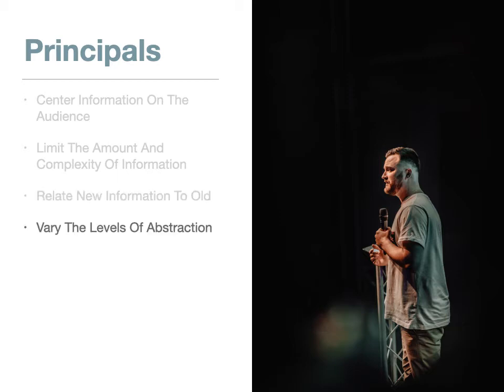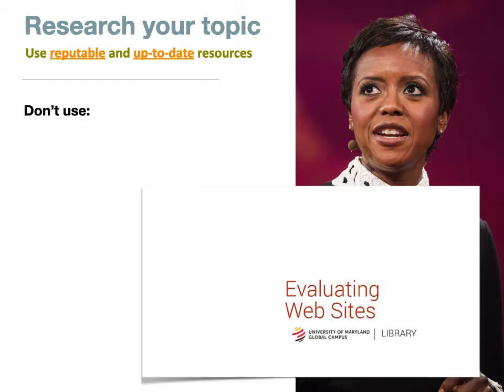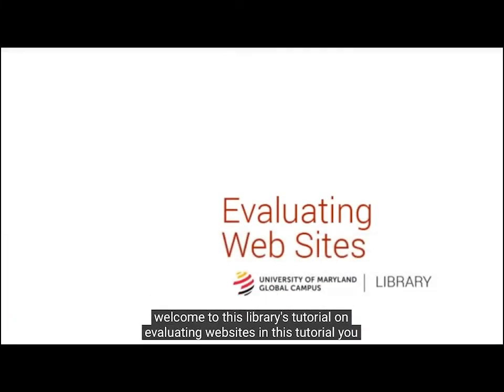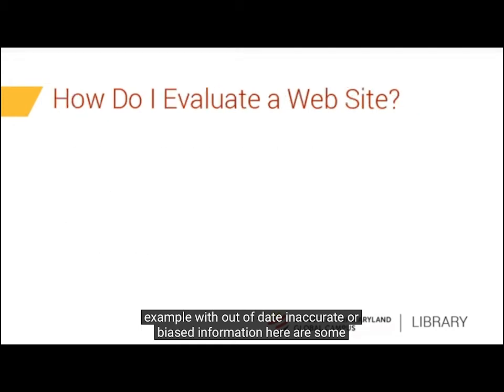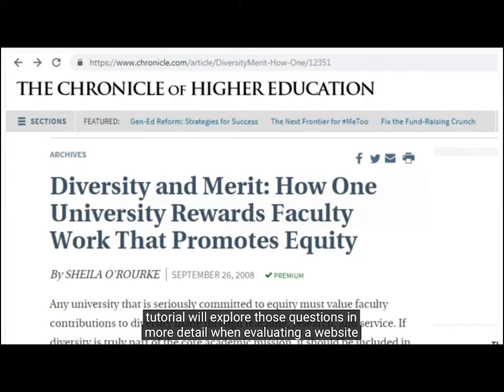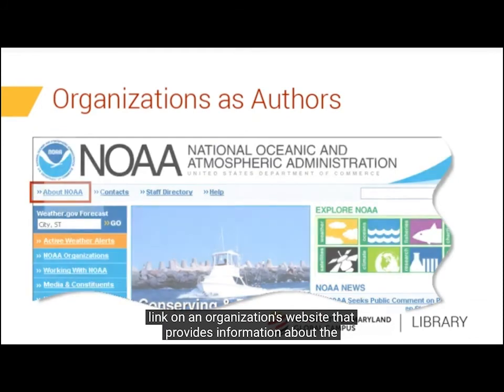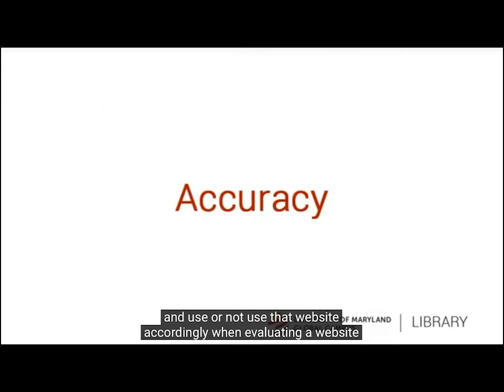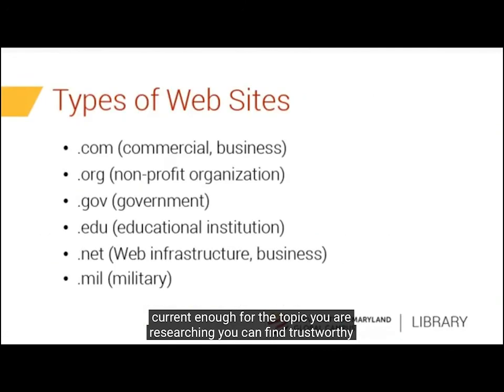Informative Speech Explanation